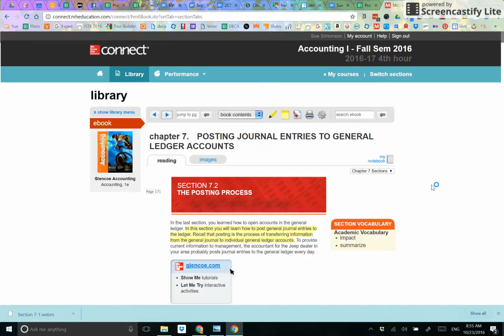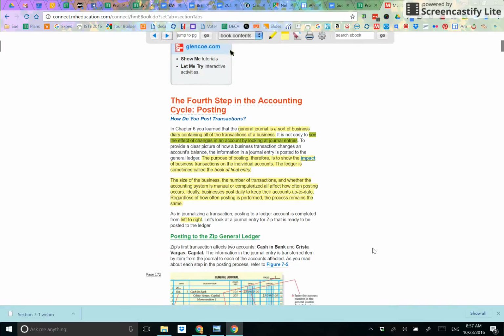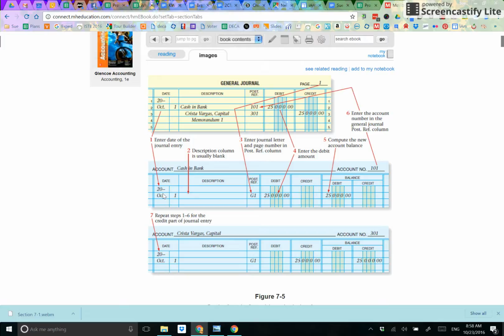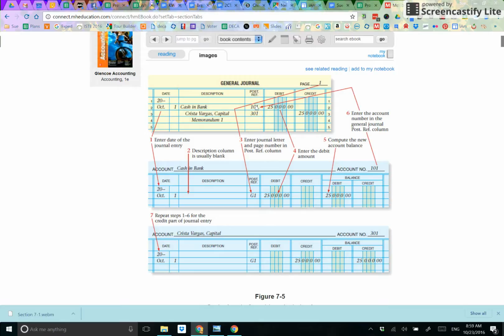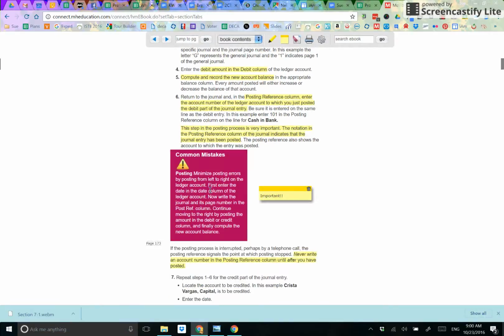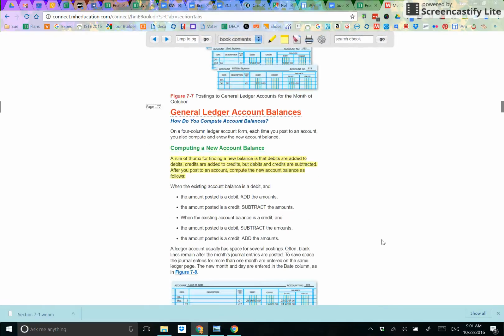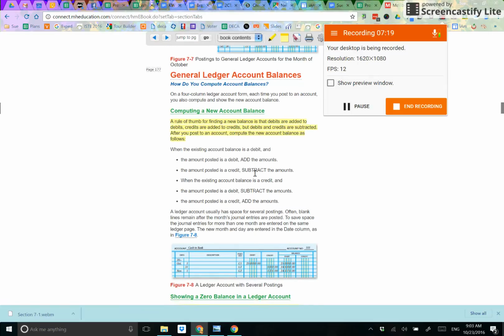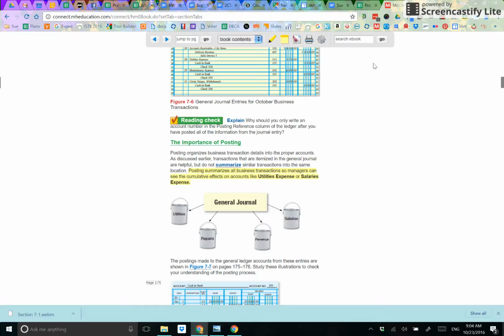Section 7.2 The Posting Process